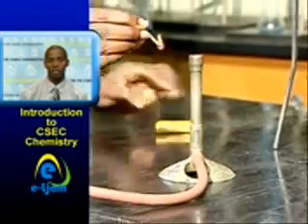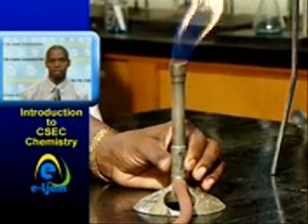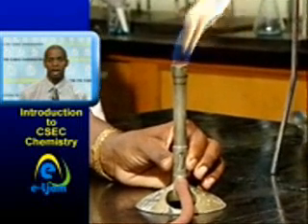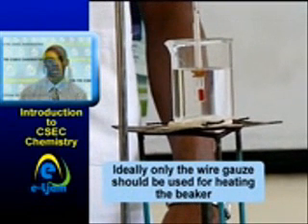Intro to Chem 4.wmv